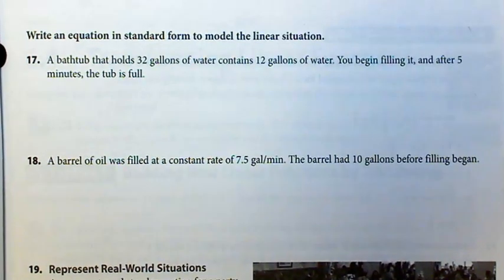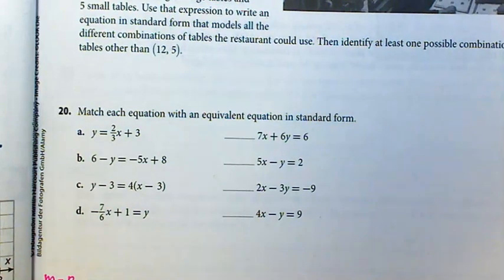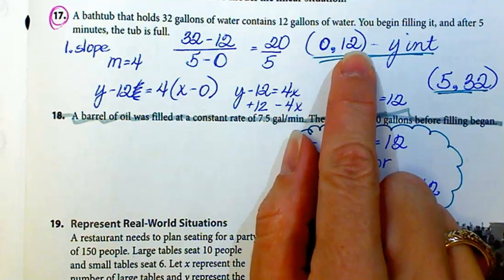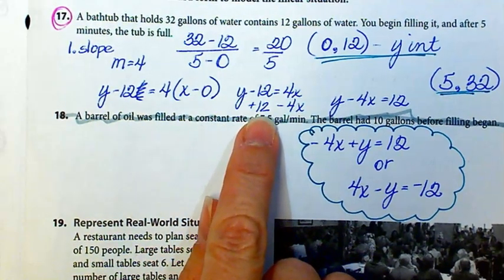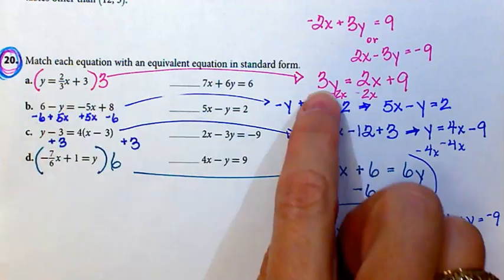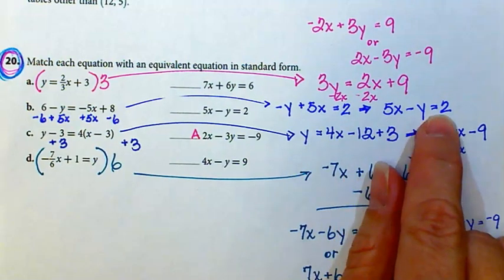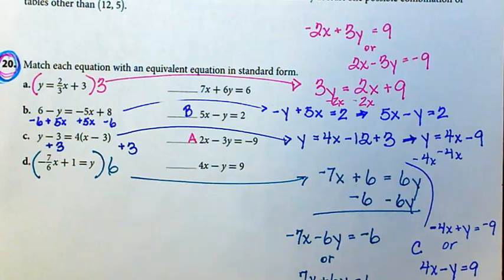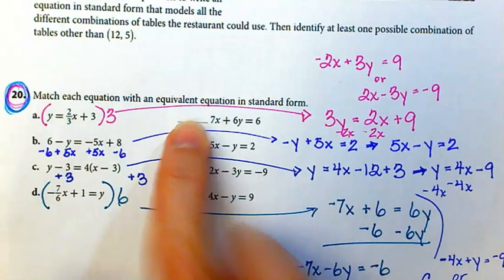Algebra Module 6 Lesson 3 Examples part 2